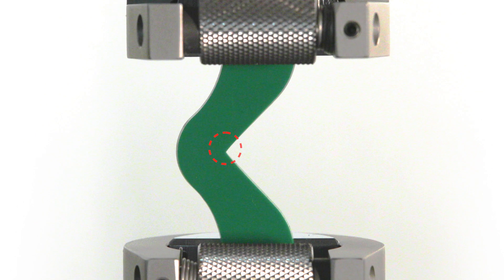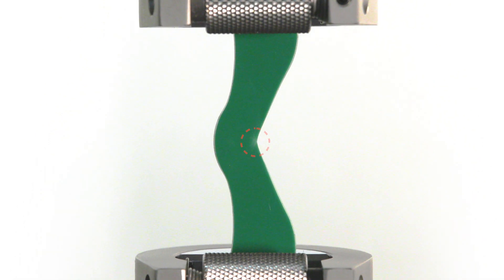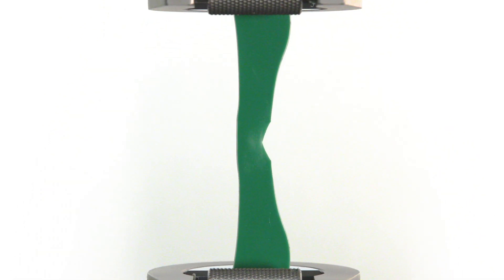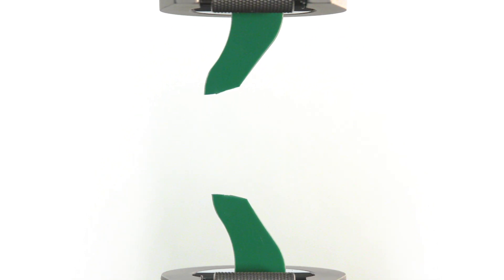Tear Strength of Polyurethane | Gallagher Corporation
We design and mass produce custom polyurethane products.
Cast Molding | Injection Molding | 3D Printing
Thousands of OEMs have trusted us.

Tear strength is a material’s ability to resist the initiation and growth of a tear. It is dependent on basic properties, such as modulus and tensile strength. When we manufacture products for our customers, we tailor our polyurethane’s properties to fit their needs.

The most common test we use for measuring tear strength is ASTM D-624, Type C.
The shape of our test sample concentrates stress at a certain point to represent a cut or defect. When stretching the material in the instron machine, the stress increases at the concentration point until it ruptures. This indicates the tear strength of the material.

We formulate a variety of polyurethane compounds. By comparing properties such as tear strength, we choose the compound that’s right for you.

We collaboratively design, precisely mold, and dependably deliver polyurethane components that improve your product's performance.